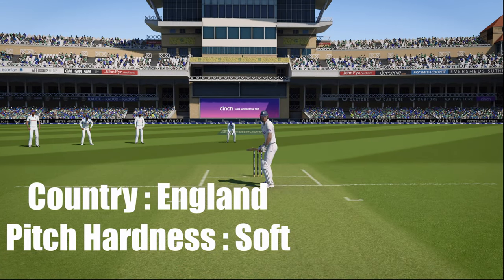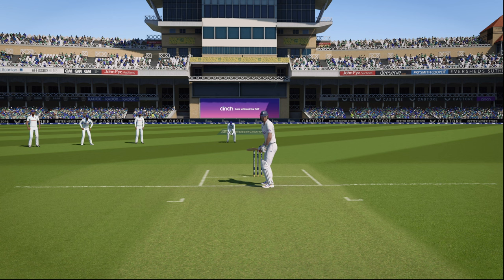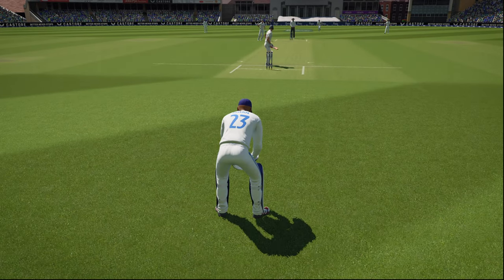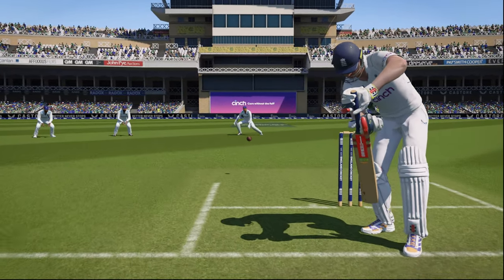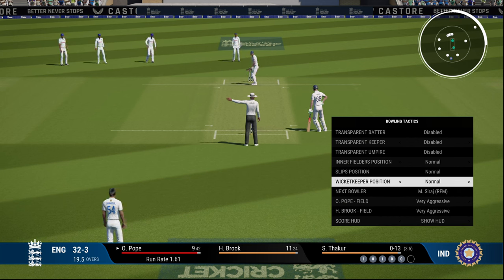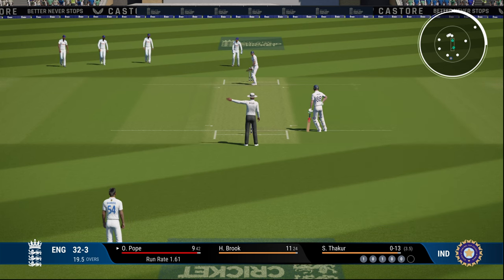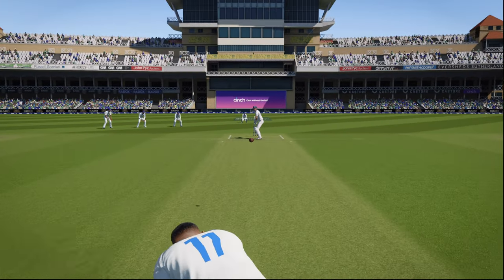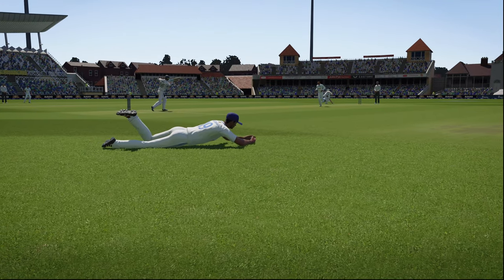Take More Wickets With This Simple Change | CRICKET 24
In this Cricket 24 video I will share with you one tip that can change the way you bowl!

My Spec:
GPU:   RTX 3060ti
RAM:  16 GB
CPU:   AMD Ryzen 5 3500x 6-Core Processor
Controller : Xbox Wireless Controller
Screen : LG UltraGear / 27" / 1440 Resolution / 144 Hz